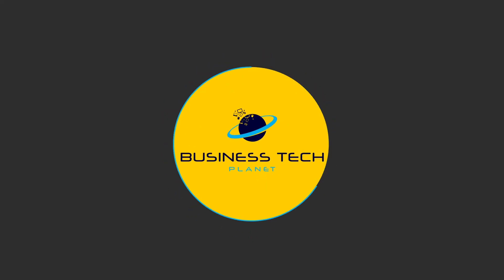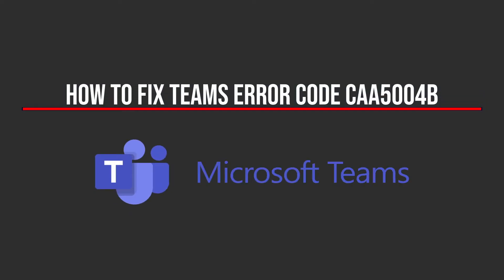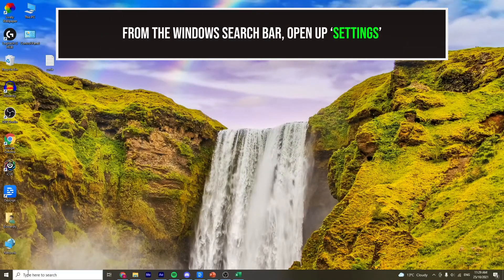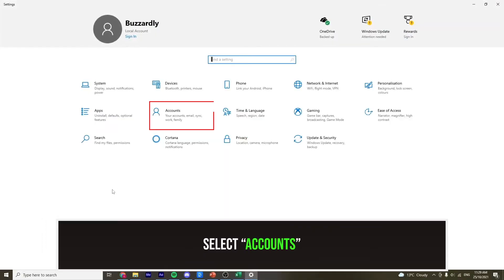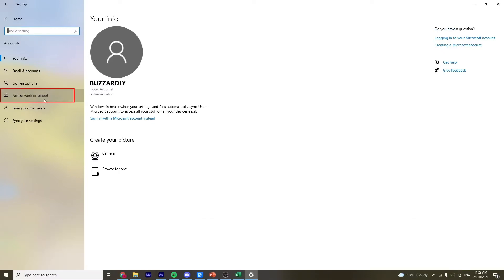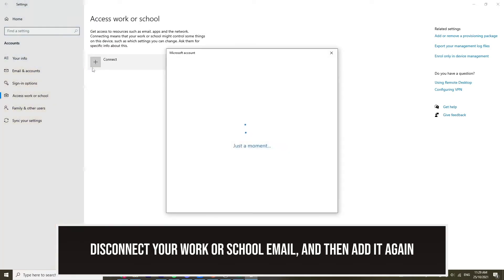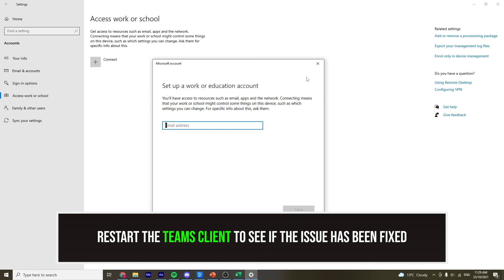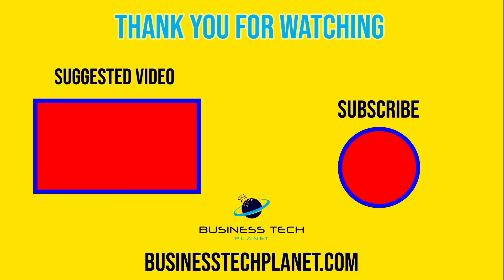How to fix Teams error code caa5004b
In this video, we're demonstrating the steps you need to take to fix the Teams error code caa5004b. Fixing this error is usually as simple as removing your login credentials from your device and then signing back in, so that's the process we demonstrate in this video.

If this fix doesn't work for you, we've written a blog post on our website that offers other potential troubleshooting steps.